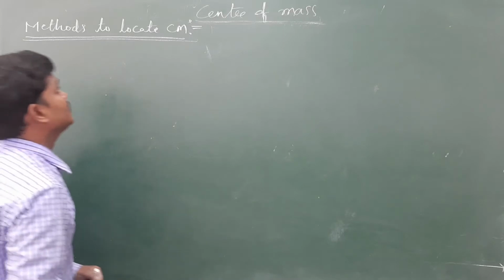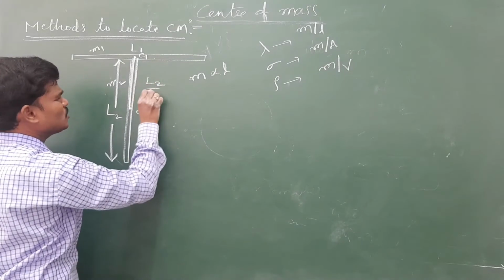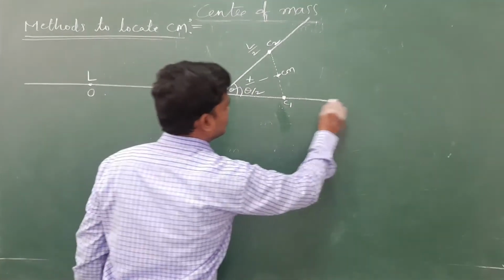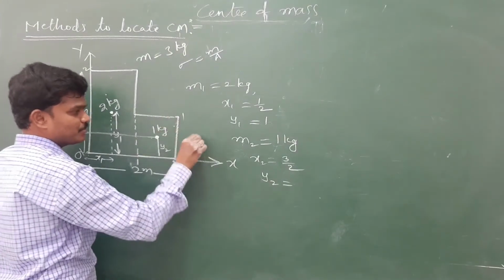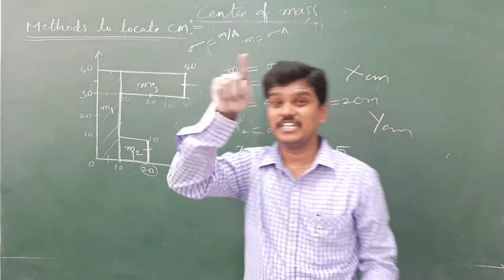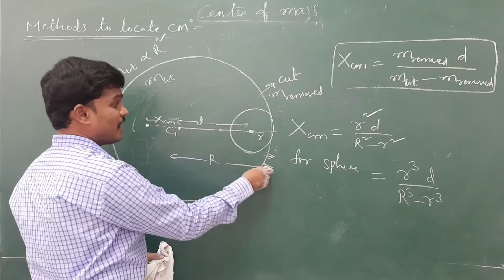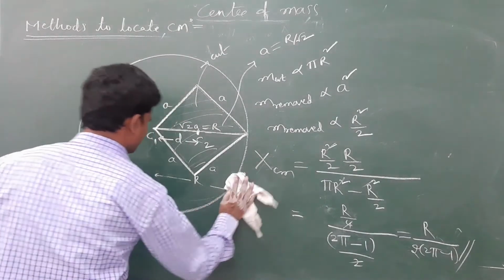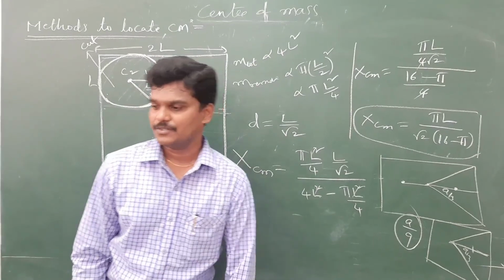CENTER OF MASS PART 3 BY MALLIKARJUNPHY